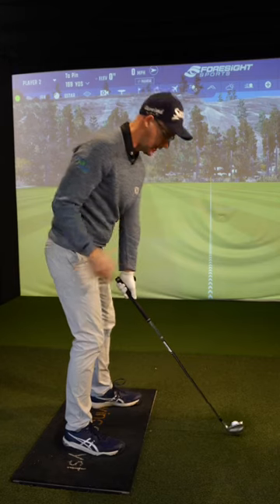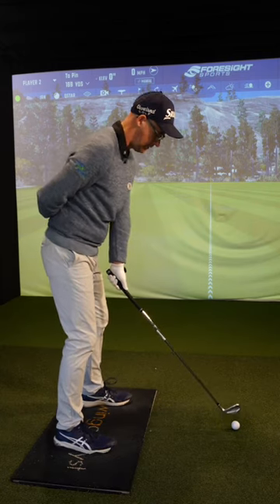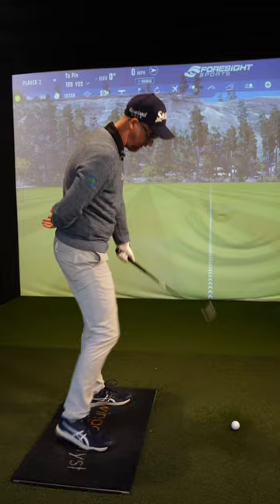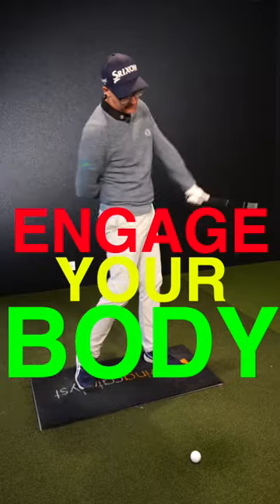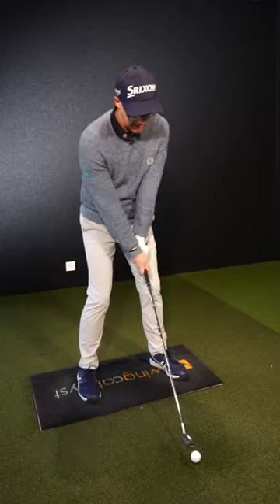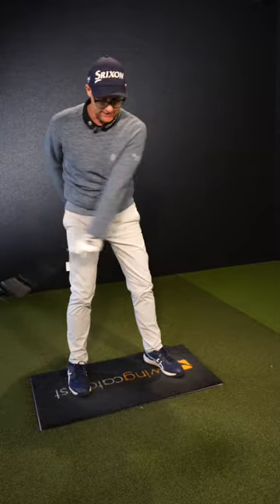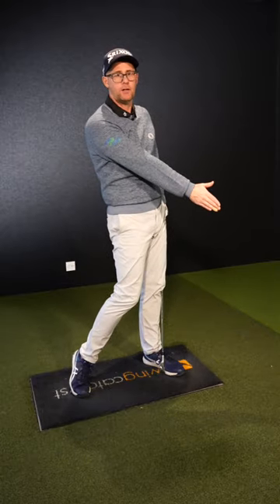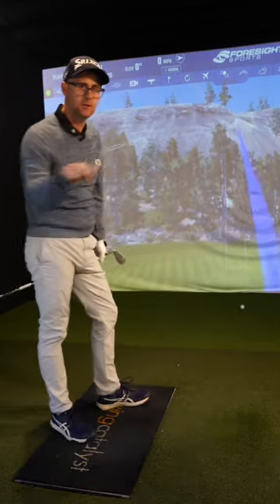HOW TO USE YOUR HIPS IN THE GOLF SWING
HACKITOUTGOLF Podcast